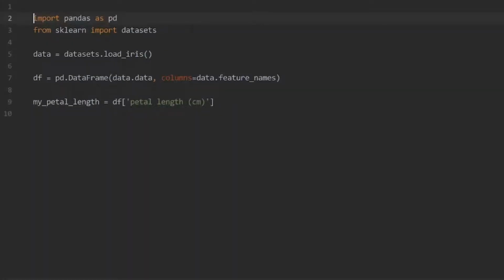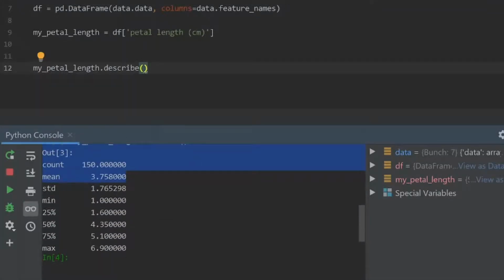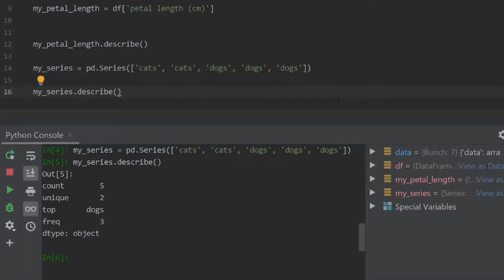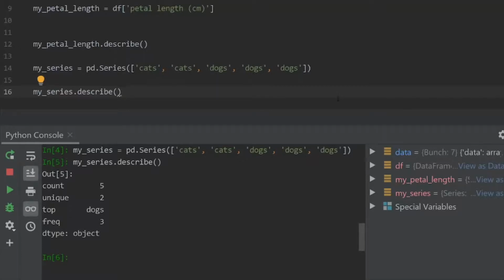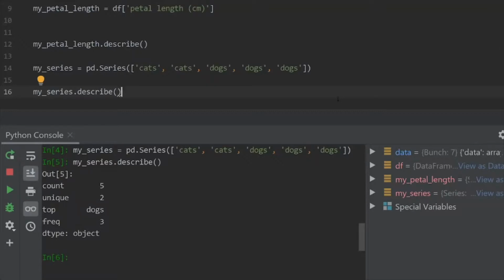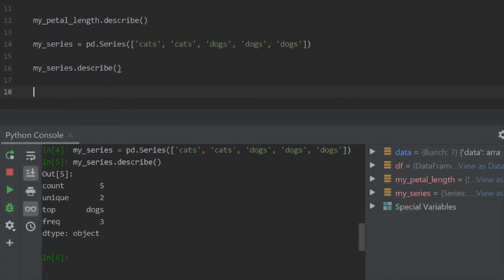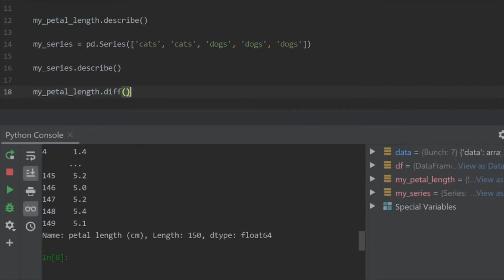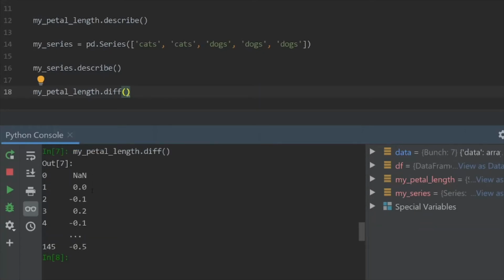describe and diff methods of Pandas Series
This is a short video about the 'describe' and 'diff' methods of Series in Pandas

pandas series methods datascience DataScience python coding learnpython partha data science for beginners